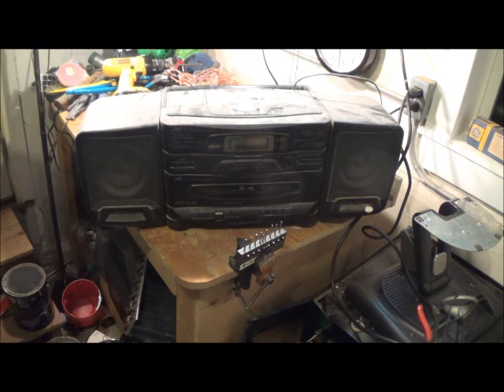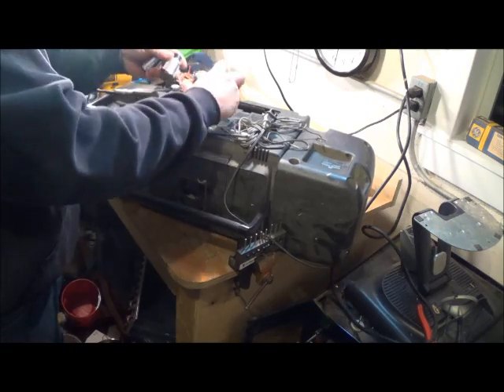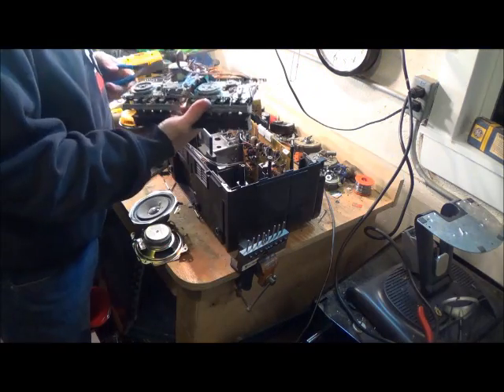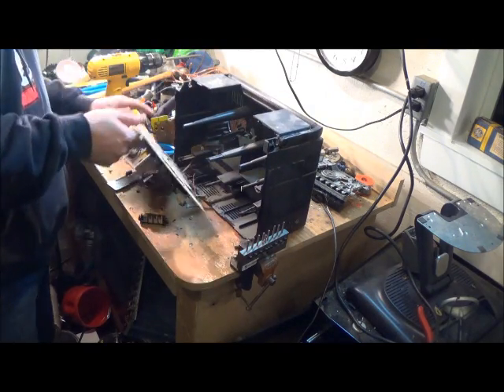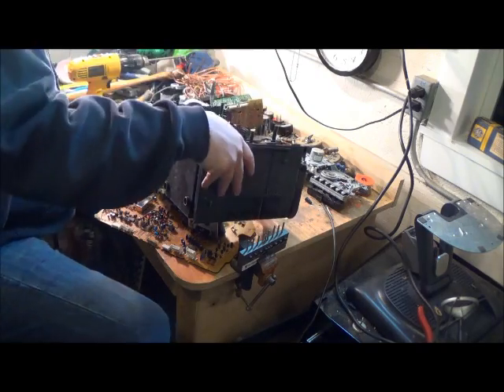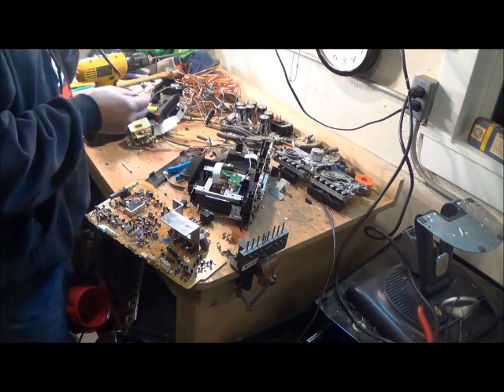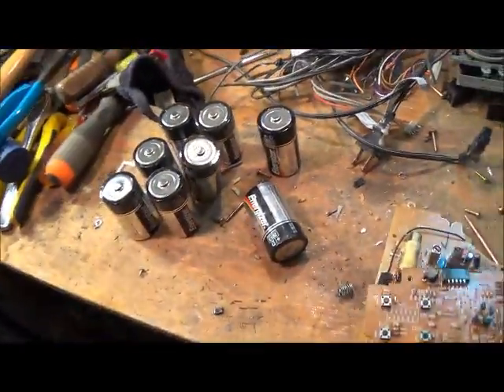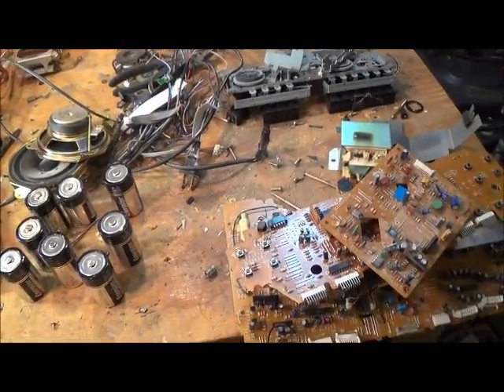Scrapping a boombox stereo for copper wires + magnets!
Got an old boombox from a buddy of mine cleaning house. Not much in this but there is some decent wire + low grade. A set of speakers will be a nice addition to my speaker collection!

-RobbieTwoScraps